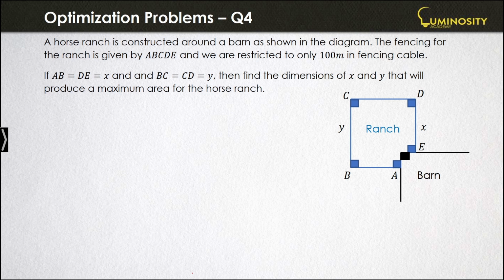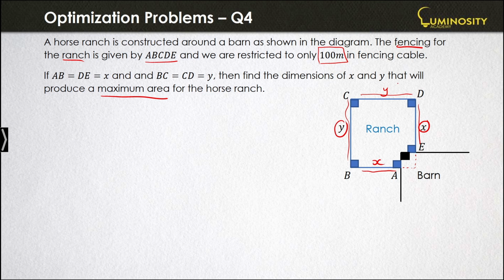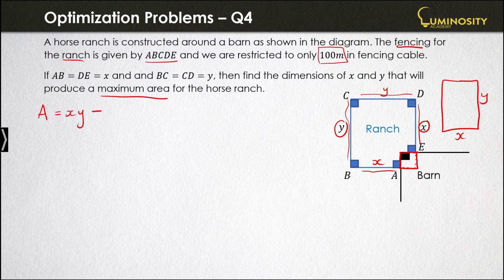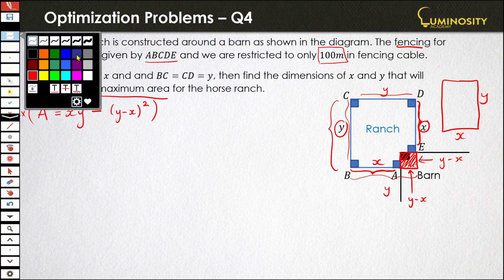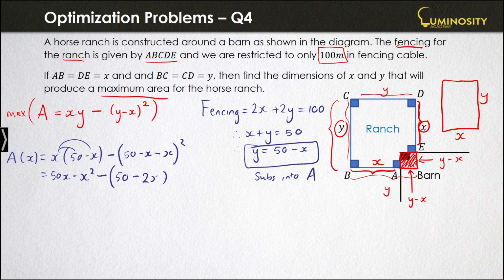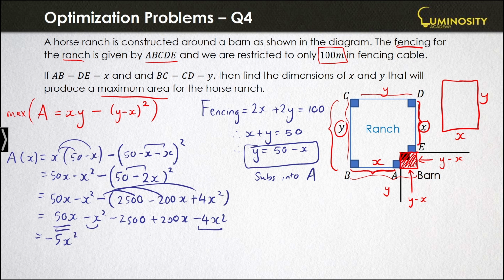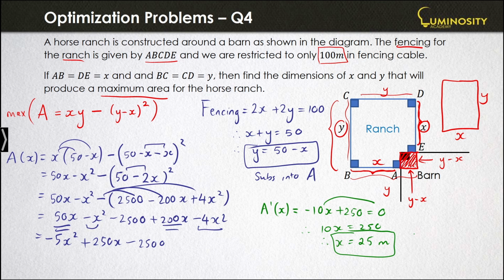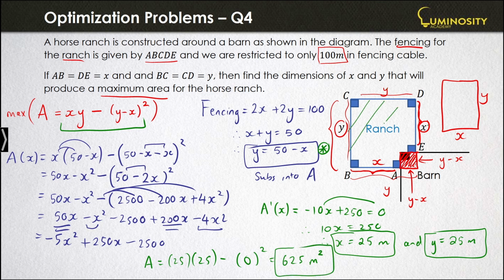Optimization problems - Question 4